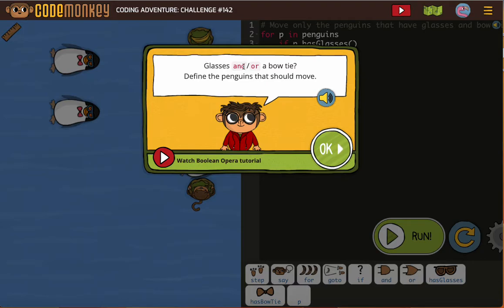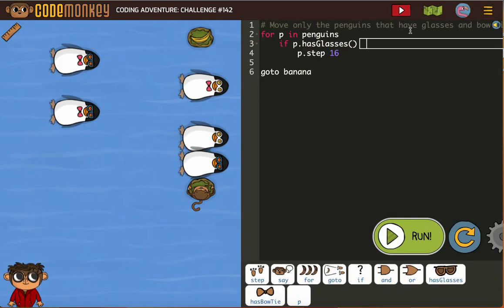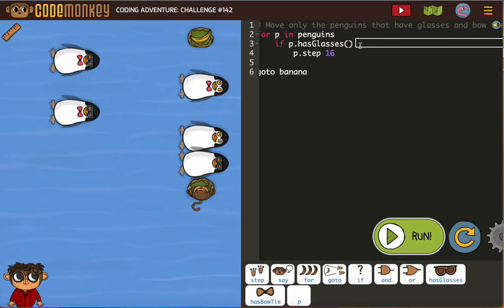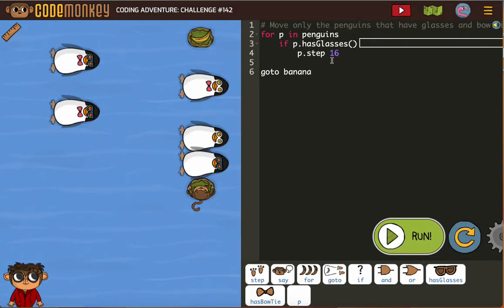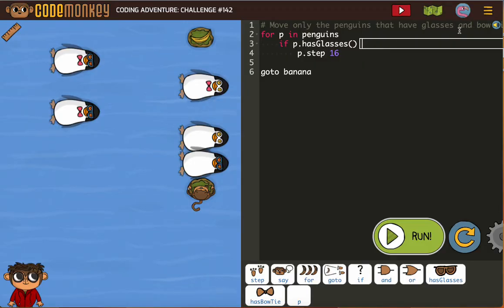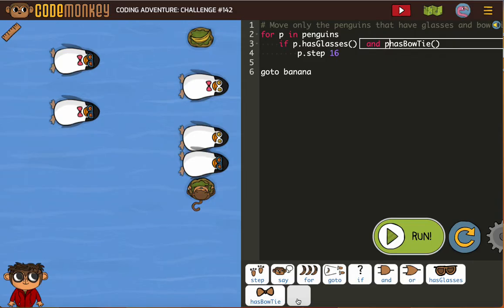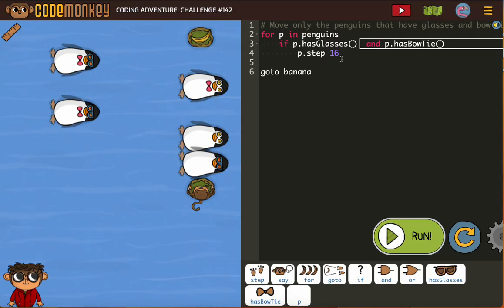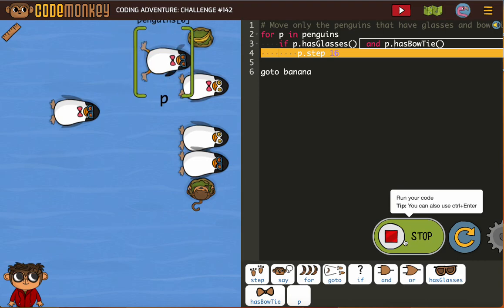Coding Adventure 142